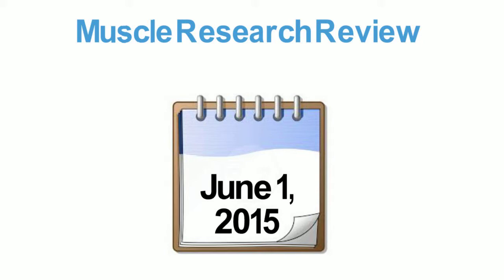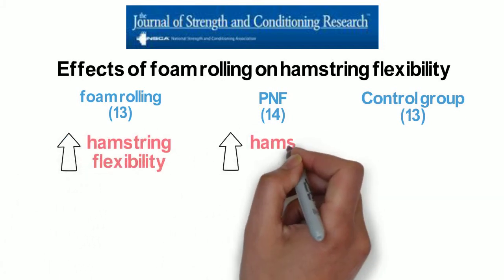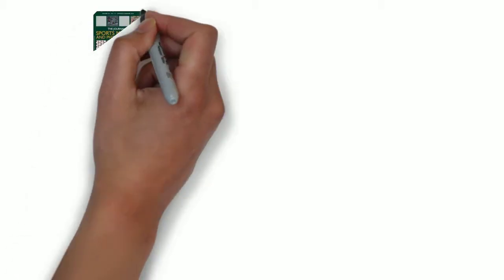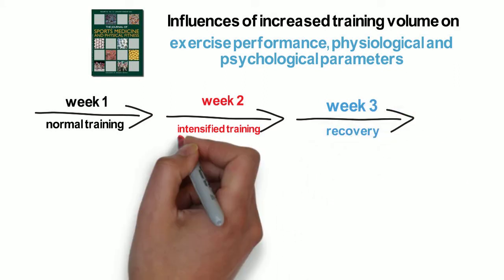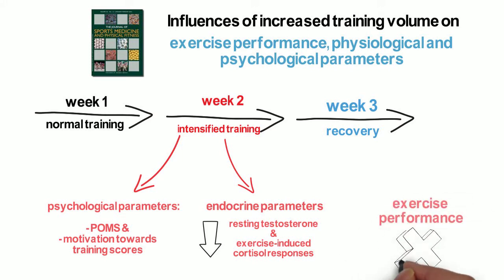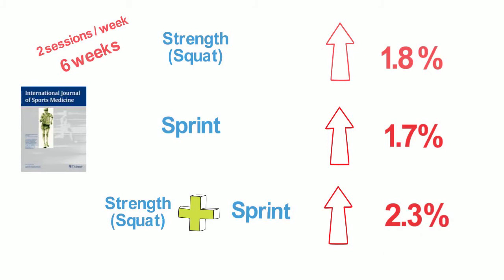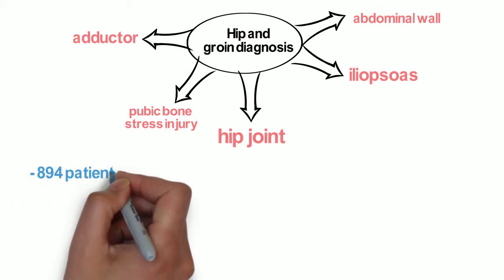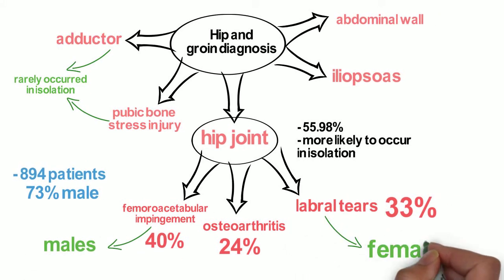Weekly Muscle Research Review, June 1, 2015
Your weekly muscle research review for June 1, 2015. Quick research summaries for the very busy health and fitness professional. Here are the topics for the week:

Looking for real foam roller research? Check out whether foam rolling can go head to head with PNF stretching for the hamstrings.

What factors should you be looking out for in your athlete or client once you increase training volume loads? The results of this study should provide some insight into what’s important:

Should you add strength training through squats to increase sprint performance? Check out the latest results of this study:

So your patient or client presents with hip and groin pain. What area should you look at first when diving into the pathological factors that may be contributing to this? A new study breaks down the data from 5 different pathologies that you should look at when presented with hip and groin injury pain.